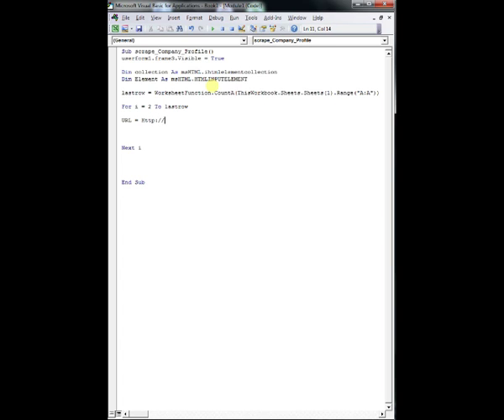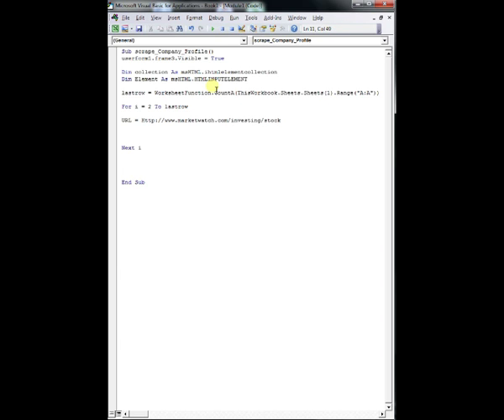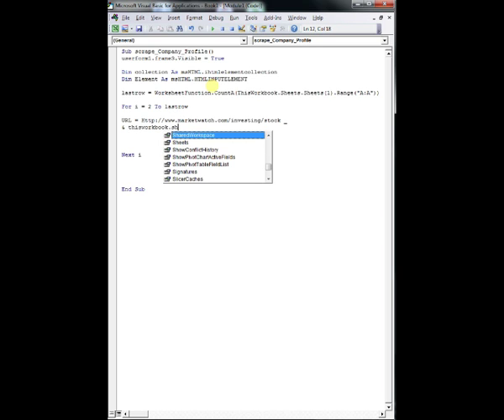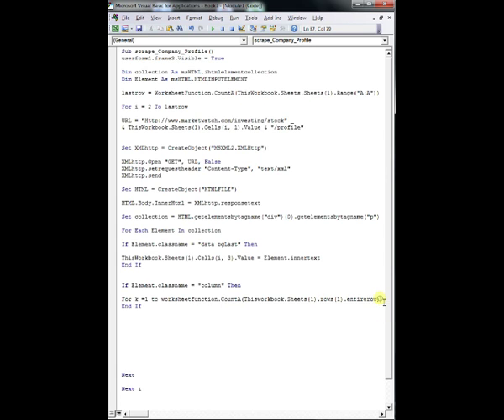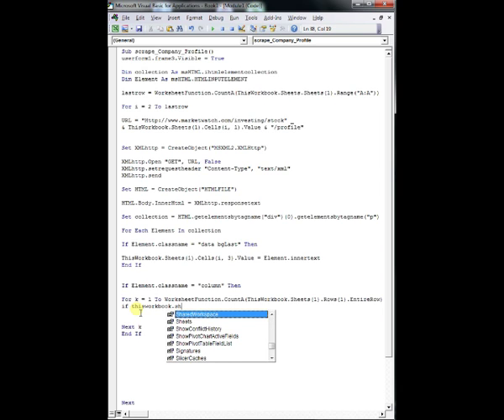VBA HOW TO: DATA SCRAPE WEBSITE - MARKETWATCH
VBA - Excel

Simple, fun, exciting, no complaint way of data scraping a website.
Marketwatch to be exact... I think. or marketplace...